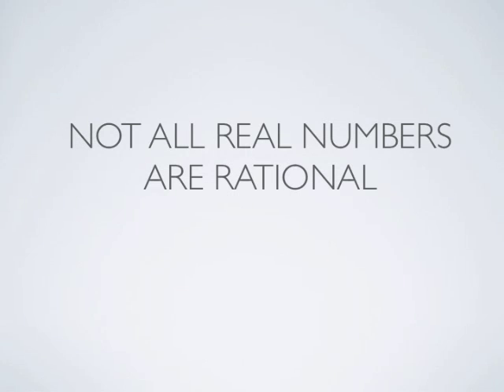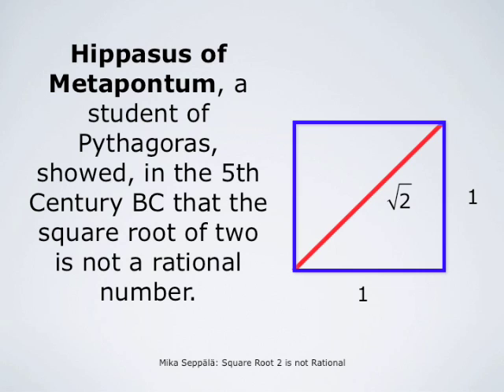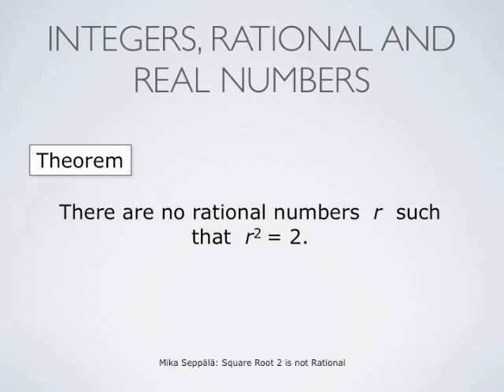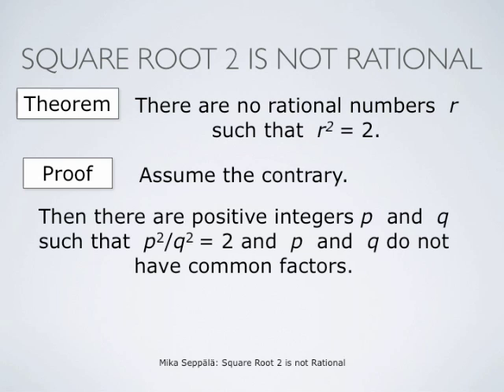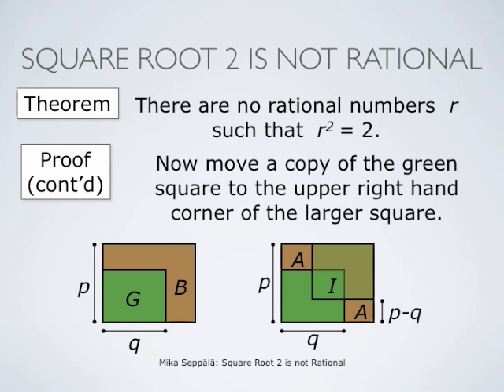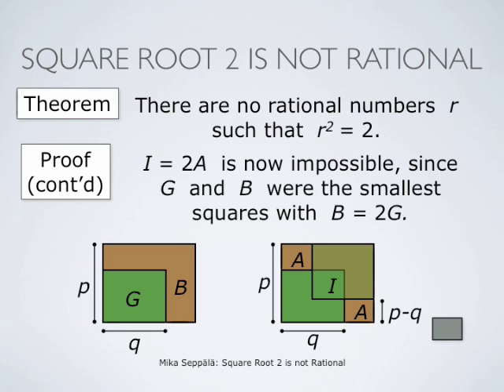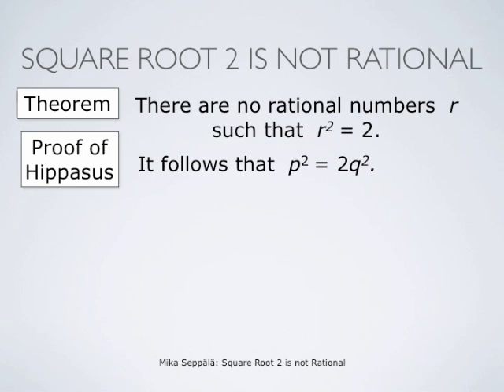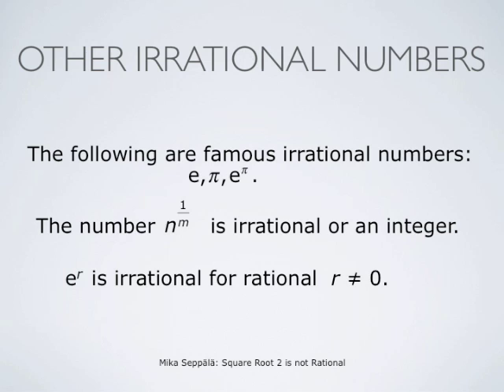Squareroot of Two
This video explains, in two different ways, why the square root of two is not a rational number.